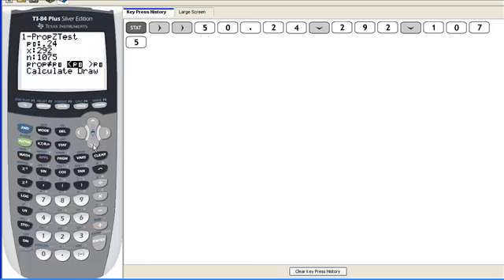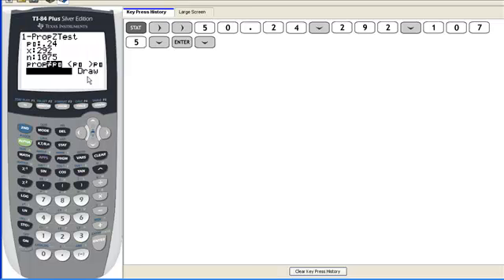Hypothesis Test Proportion on TI-84